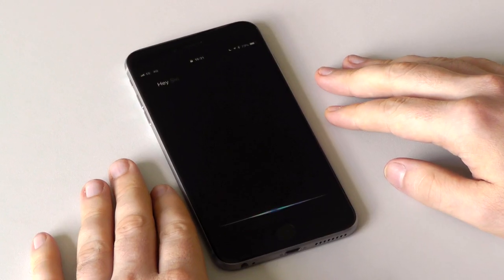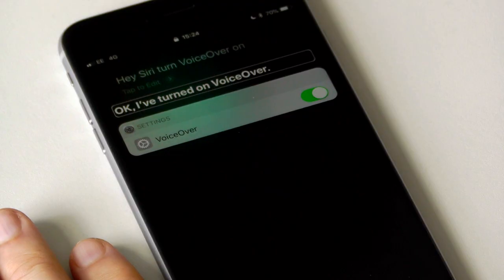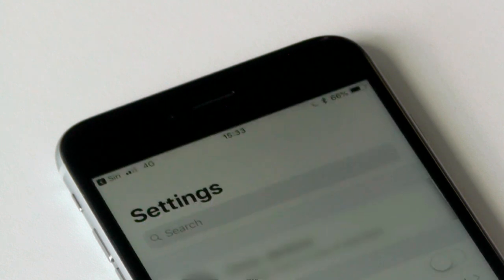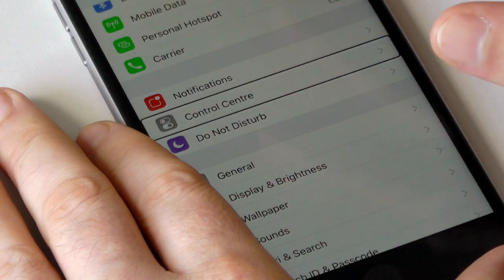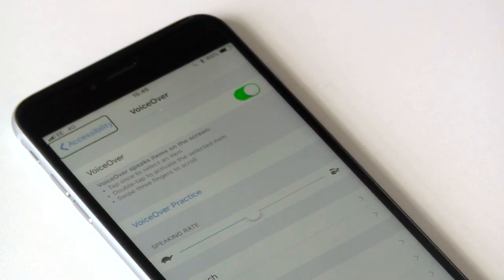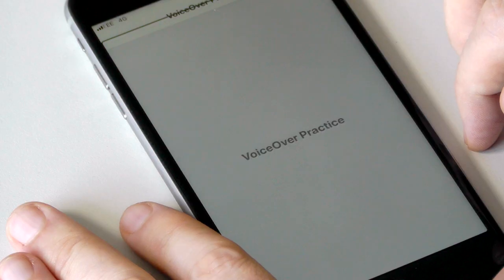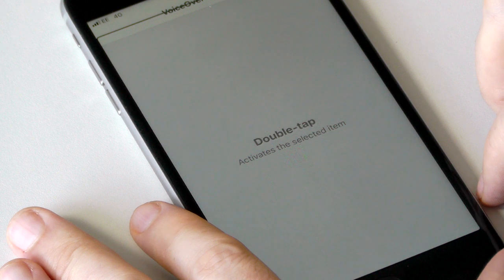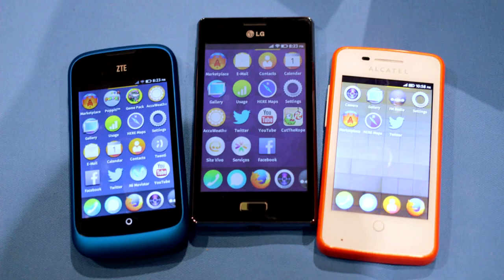How to turn on VoiceOver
Briefly demonstrating how to activate and deactivate the VoiceOver screen reader accessibility feature for blind and partially sighted people on Apple iPhone, iPad and iPod Touch iOS devices.